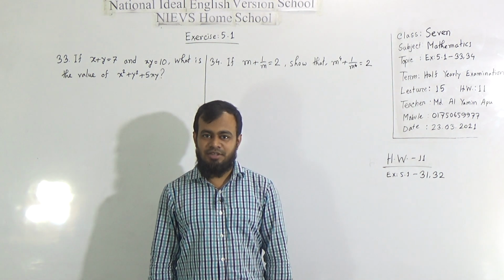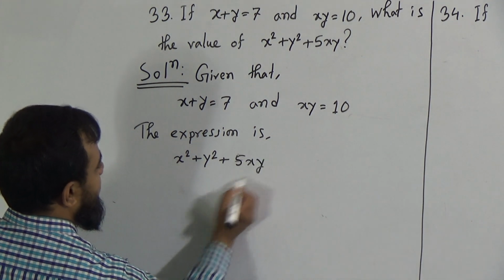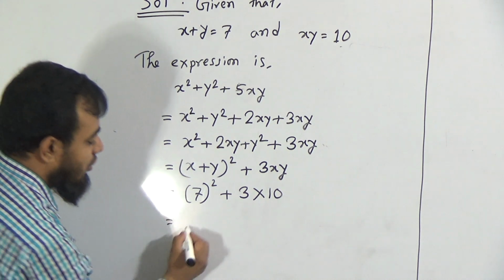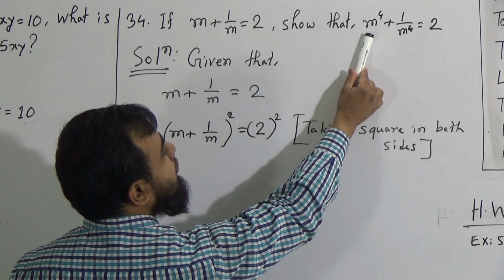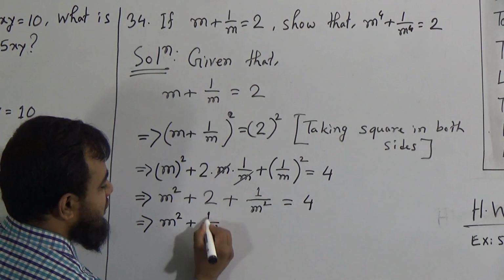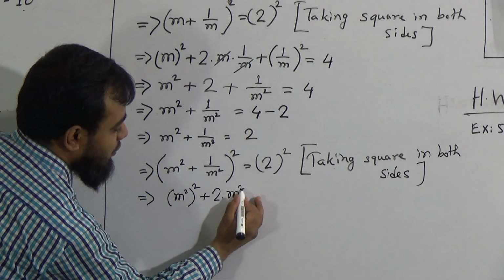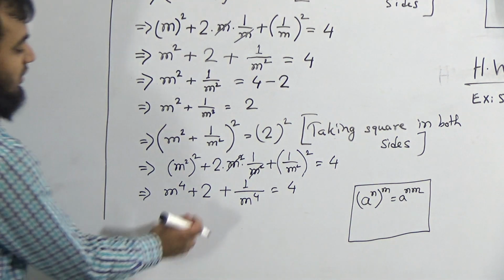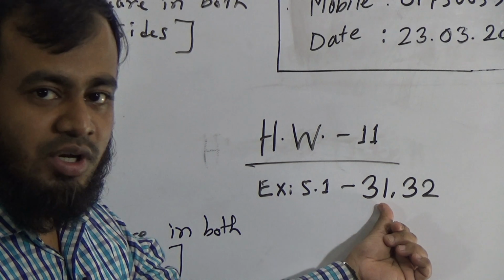Class: Seven, Subject: Mathematics (Lecture- 15), Topic: Ex: 5.1- 33, 34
Class: Seven
Subject: Mathematics (Lecture- 15)